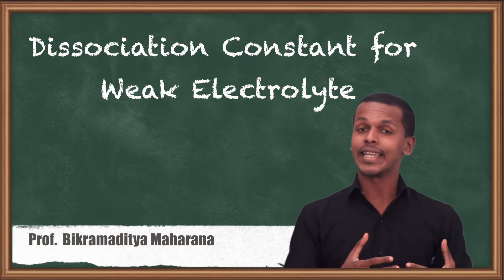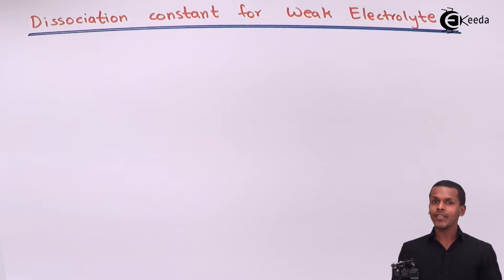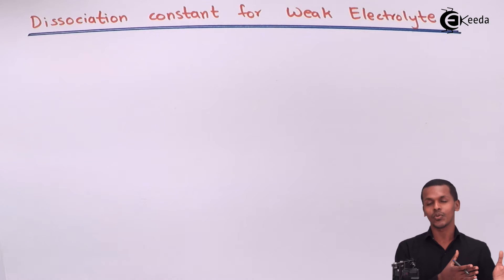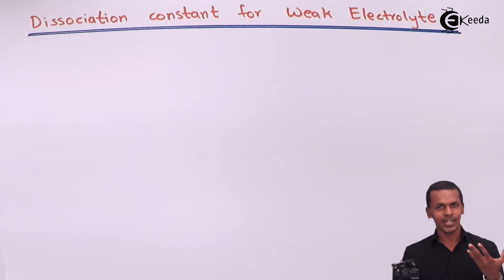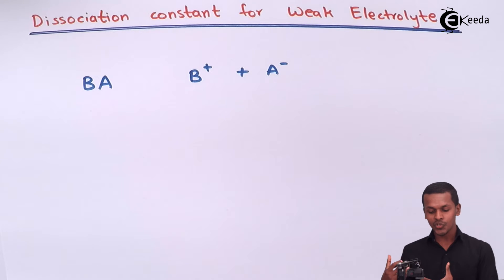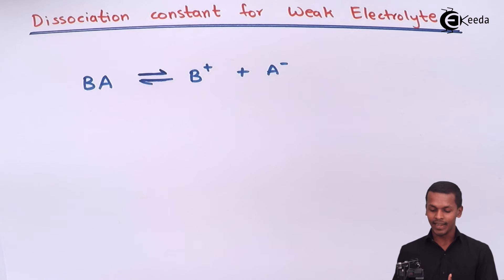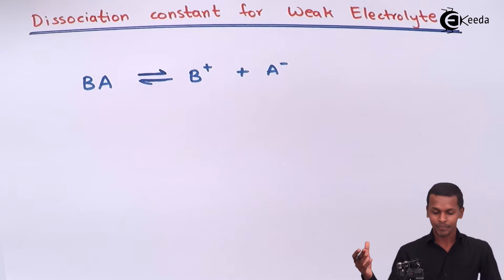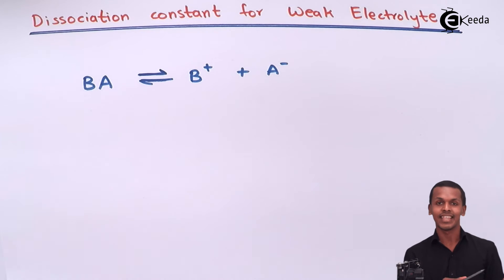Dissociation Constant of Weak Electrolyte - Chemical Equilibrium - Chemistry Class 11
Dissociation Constant of Weak Electrolyte Video Lecture from Chemical equilibrium Chapter of Chemistry Class 11 for HSC, IIT JEE, CBSE & NEET.

Happy Learning : )